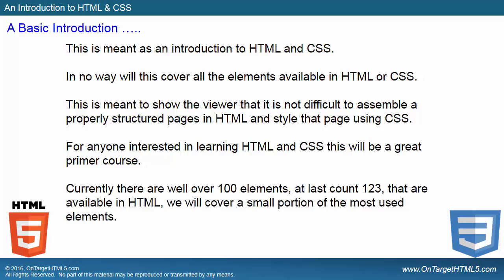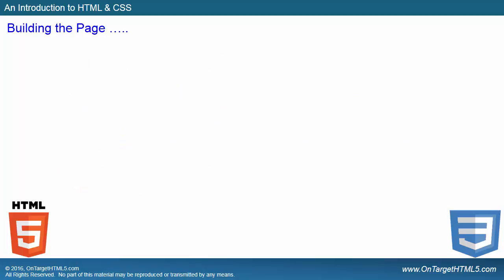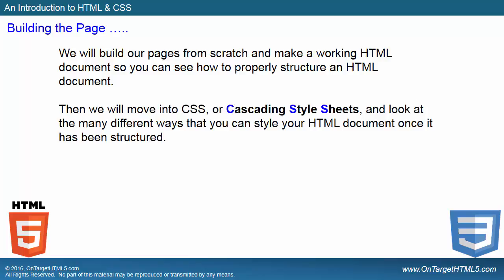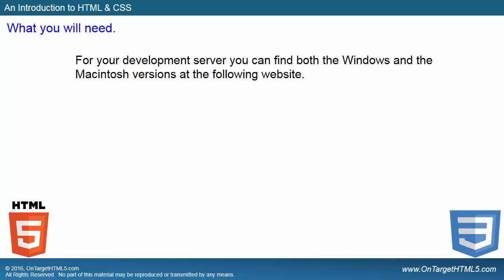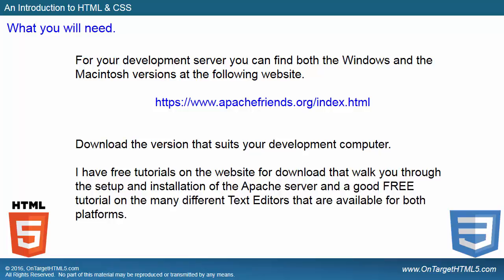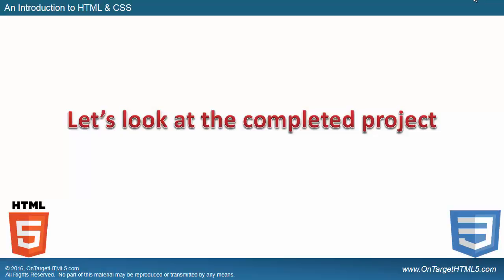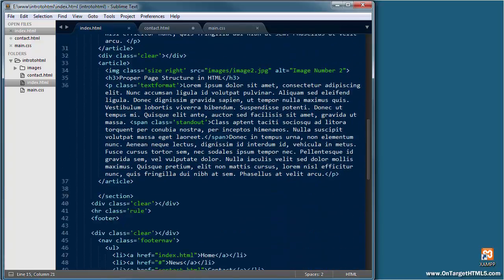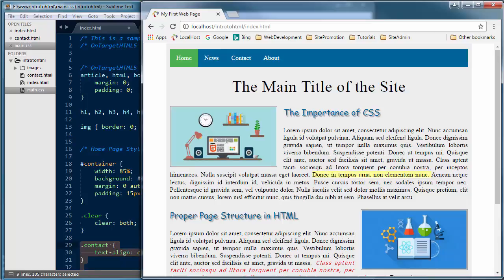HT11002-01 - An Introduction to HTML - Part -1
This course is written at a beginner level.
In this 12 Part series together we will build a basic website from scratch, assembling all the HTML scripting language to structure our pages and then add the CSS styling language and properly style our pages.  Following "Best Practices" we will build our site using all the principles of proper web site development.